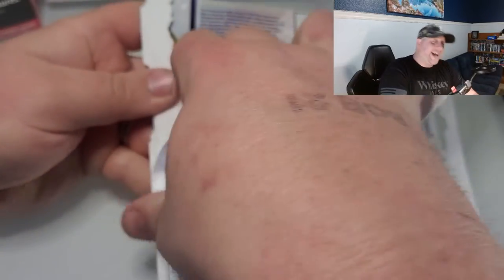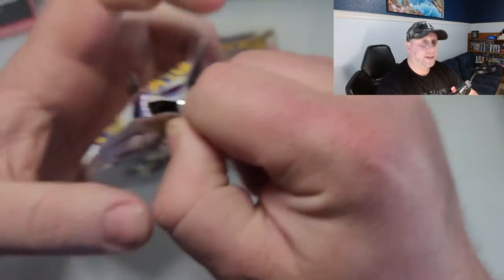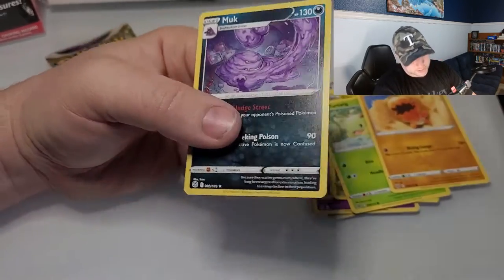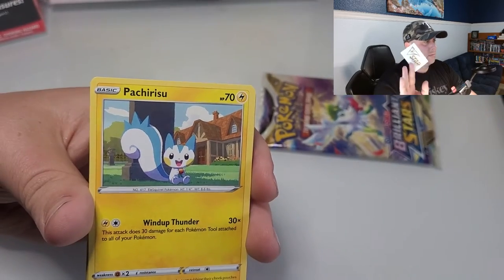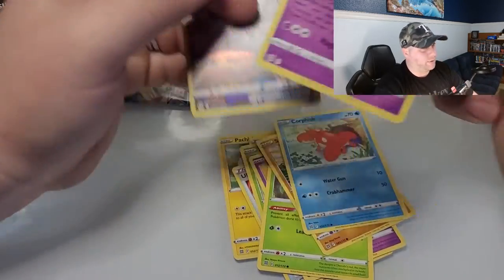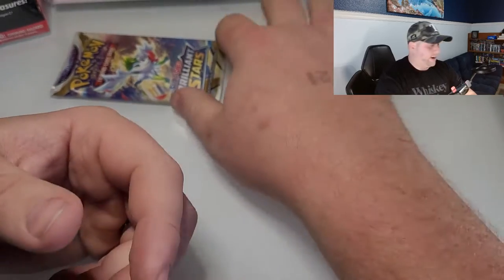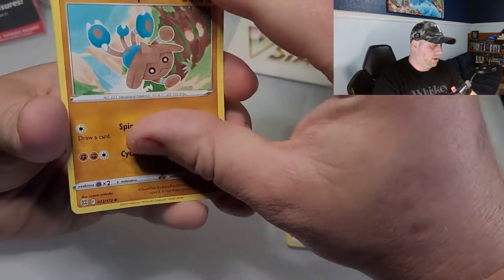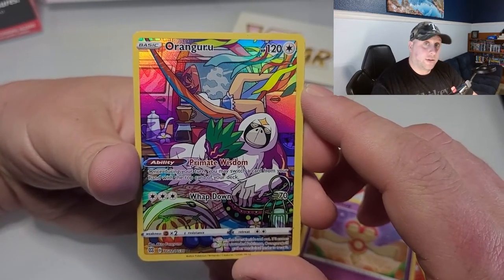Pokémon Brilliant Stars 3-Pack #3!